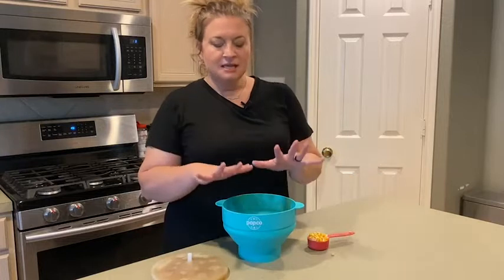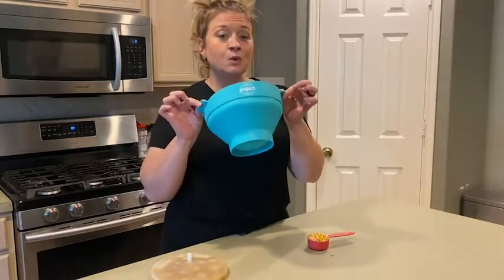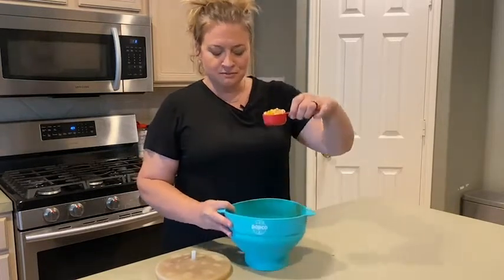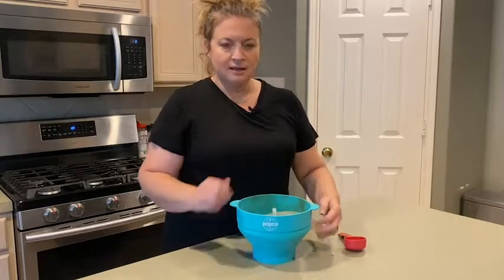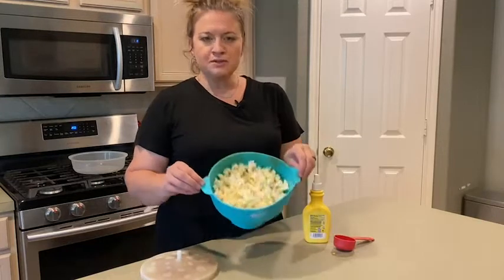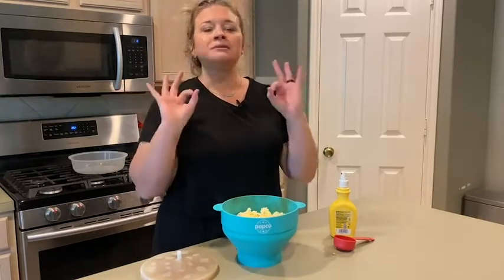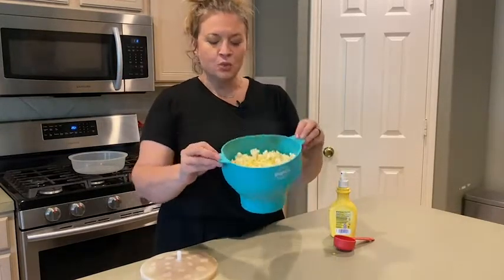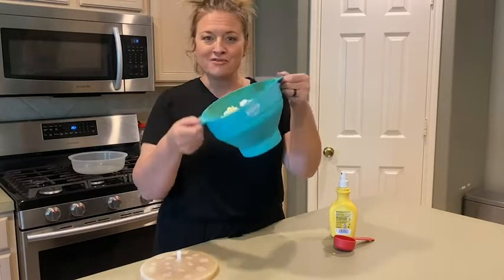Our Point of View on Popco Silicone Microwave Popcorn Popper From Amazon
(Commissionable Links)
about this PRODUCT:
WHY CHOOSE SILICONE OVER GLASS?: Glass popcorn poppers are fragile, can cause burns and have potential to shatter if dropped. Our silicone Popco popcorn popper bowls come with a lid and convenient, built-in handles. The bowl is uniquely designed to spread the heat evenly so you will get delicious popcorn with very few, if any unpopped kernels. Our Popco popcorn poppers are kid and family friendly; made with heat resistant, non breakable, food-grade silicone.
TASTY POPCORN IN MINUTES: Just pour popcorn kernels into the bowl, add oil, salt and flavorings according to your taste, and put it in the microwave! Popco's large bowl can hold up to 15 cups of popcorn so you can make crisp, tasty popcorn for all your family and friends in just a few minutes!
TOXIN FREE: Now you can stop using potentially, unhealthy popcorn microwave bags! Popco is made of highly durable, heat resistant, BPA free and PVC free silicone so you can be sure it is the best choice for you and your family. With Popco you can use little or no oil and get natural, tasty popcorn everytime!
EASY TO STORE AND CLEAN: Popco has a space saving collapsible design - 2.3 inch collapsed height, for easy and compact storage. It can easily be washed by hand or in a dishwasher.
100% SATISFACTION GUARANTEE: If for any reason you are not fully satisfied with our product, you will receive a full refund.